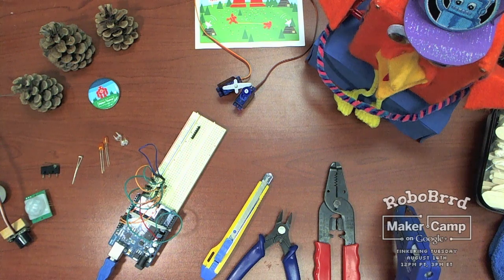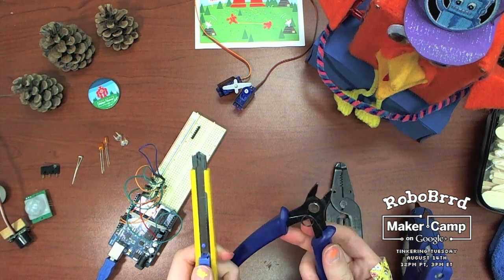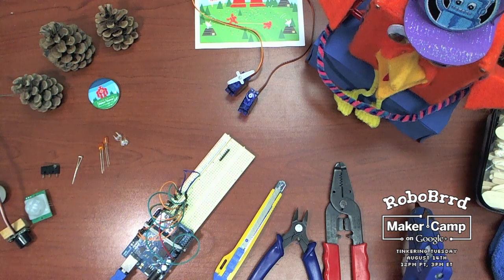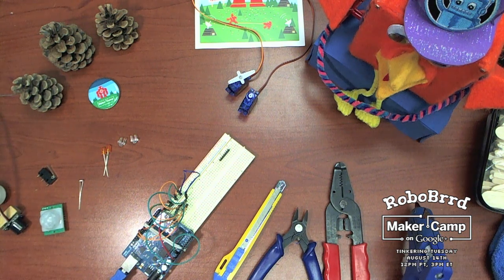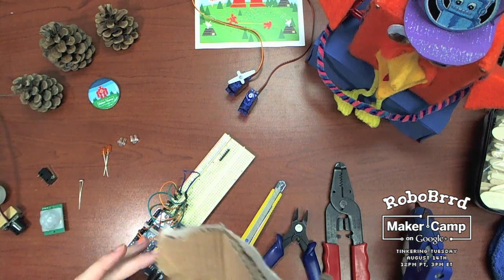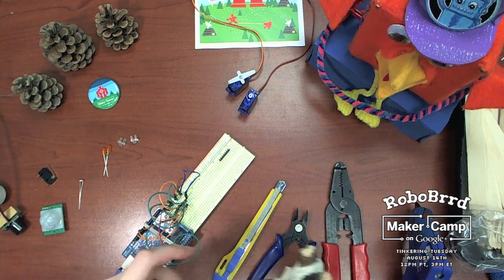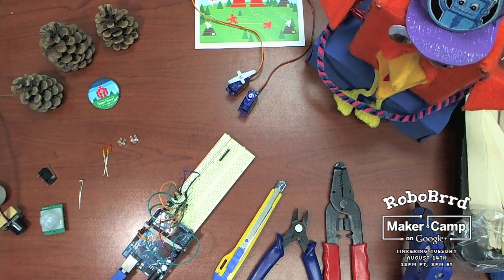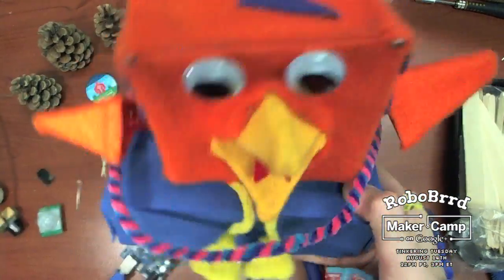RoboBrrd Maker Camp Supplies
RoboBrrd will be at Maker Camp on Tinkering Tuesday! August 14th at 12PM PT / 3PM ET!

At this Maker Camp hangout, you will learn all about RoboBrrd! It is an open ended project, as there are many ways to create your own RoboBrrd! We will discuss programming an Arduino and getting the servos moving, and move differently when there are sensors involved. Additionally, we will show off the various RoboBrrds and detail how they were built and what improvements there were from robot to robot!

We will be watching the hashtag MakerCamp on Google+ for *your* RoboBrrd creations on Tuesday! We hope to see your imaginative and awesome creations!

'A Night Of Dizzy Spells'
'Underclockes'
'Come and Find Me'